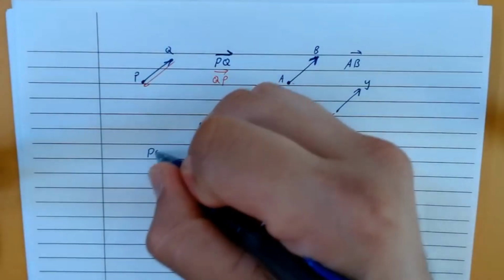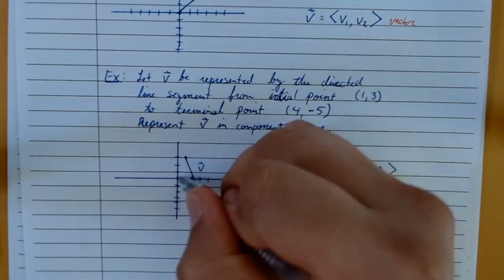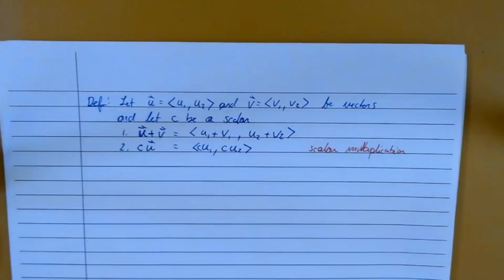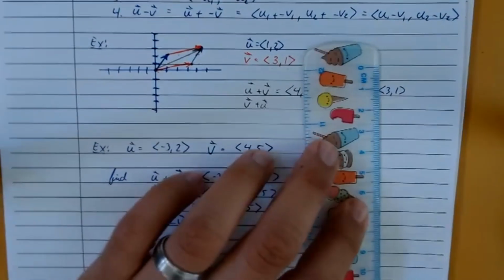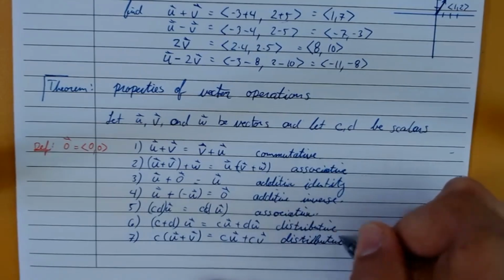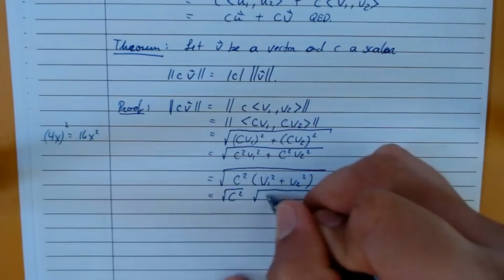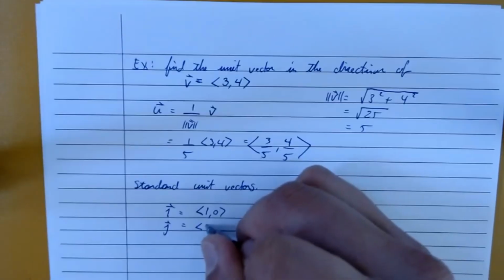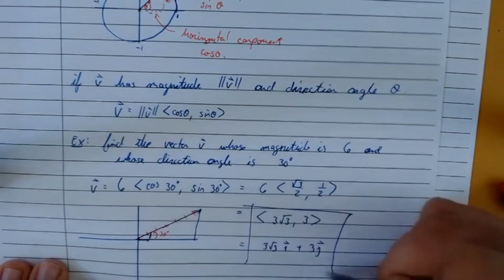Trigonometry Section 4.7 Vectors